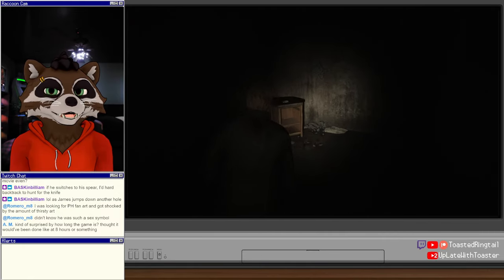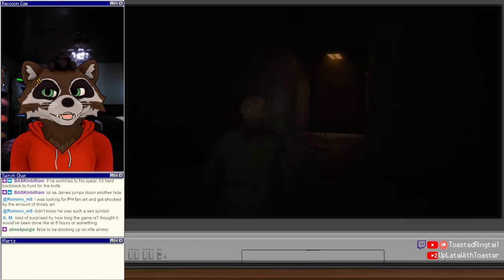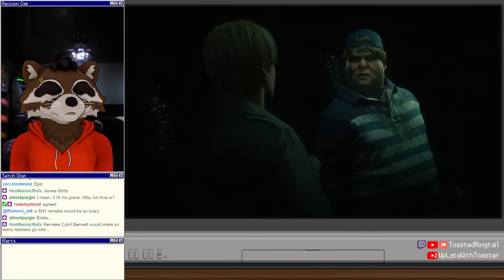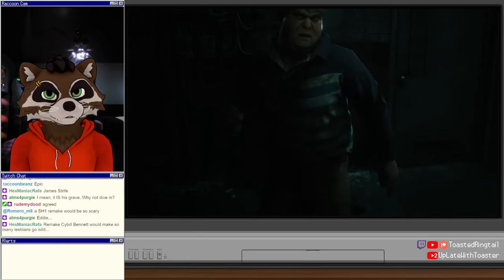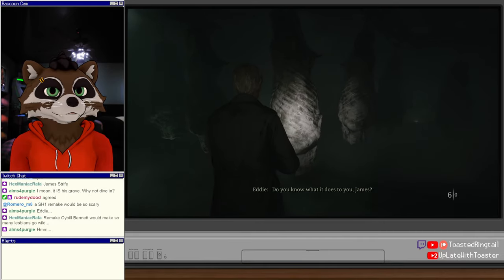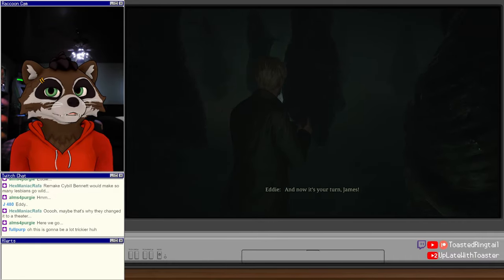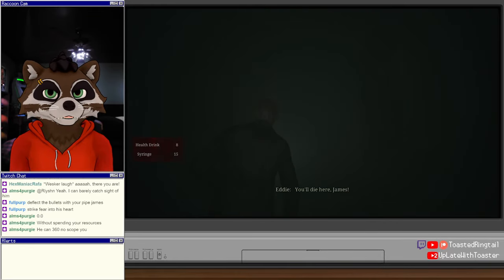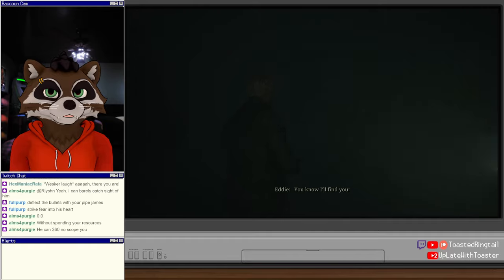Let's Play Silent Hill 2: Remake | Part 23 - Eddie Dombrowski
Silent Hill 2 is a 2024 survival horror game developed by Bloober Team and published by Konami. It is a remake of the 2001 game of the same name, originally developed by Team Silent, a group within Konami Computer Entertainment Tokyo (KCET). It is the first major installment in the Silent Hill series since Silent Hill: Downpour (2012). Like the original game, it follows James Sunderland (Luke Roberts), a widower, who returns to the eponymous town of Silent Hill upon receiving a letter from his deceased wife, Mary (Salóme Gunnarsdóttir), who claims to be waiting there for him.

The remake of Silent Hill 2 was officially announced in October 2022 following months of speculation and leaks. It was led by Bloober Team creative director Mateusz Lenart and produced by Motoi Okamoto from Konami. Masahiro Ito and Akira Yamaoka, who served as creature designer and composer for the original game respectively, took an active part in development. According to Maciej Głomb, Ito provided concept art for locations and monsters while Yamaoka returned as a composer.

Silent Hill 2 was released for PlayStation 5 and Windows on October 8, 2024. The game has received generally favorable reviews from critics.